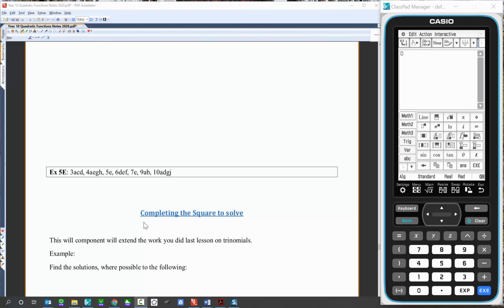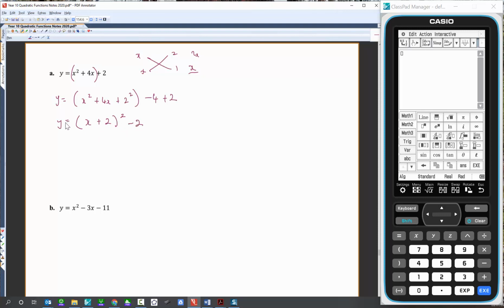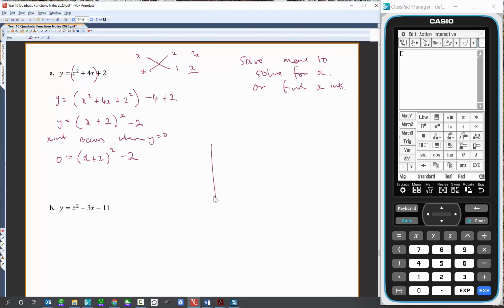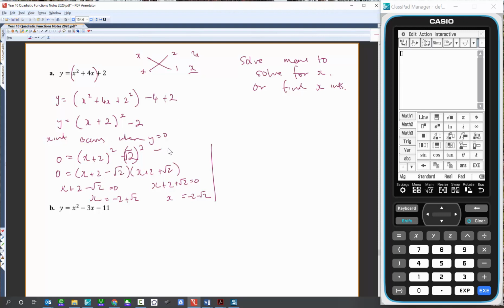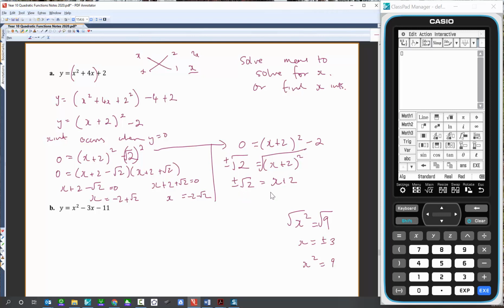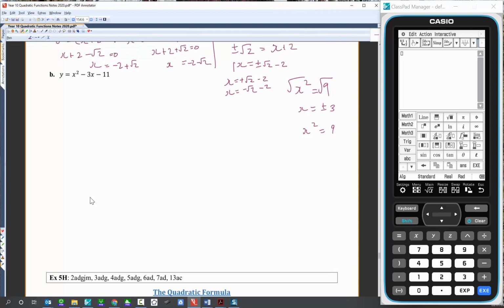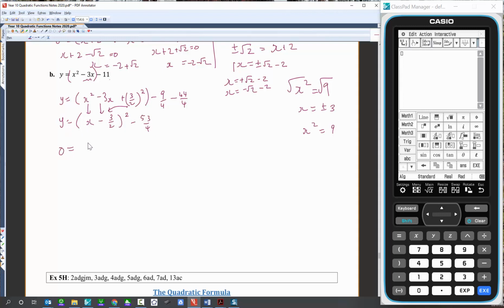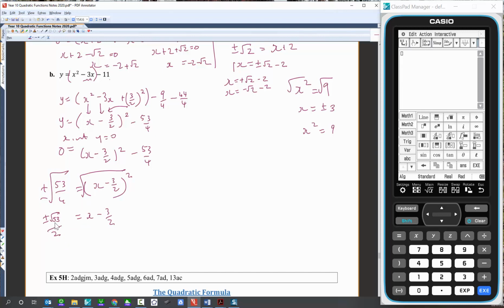Complete The Square to Solve